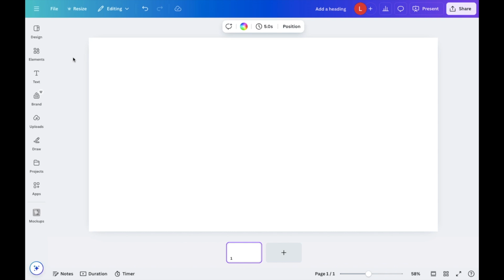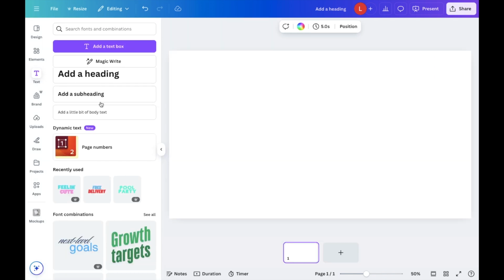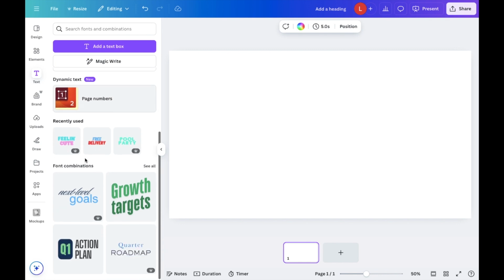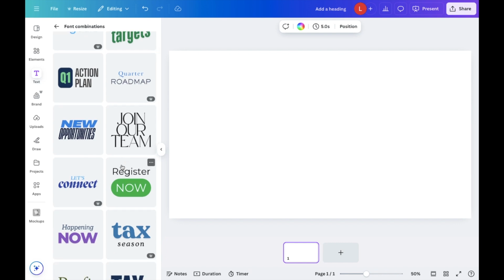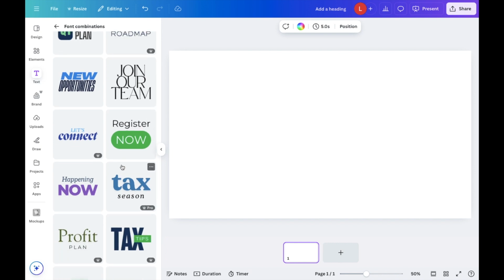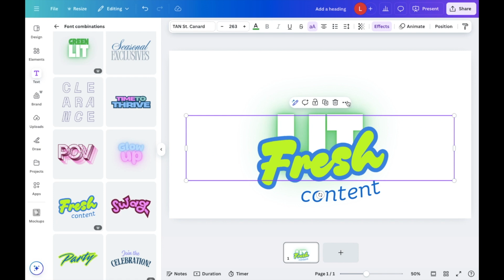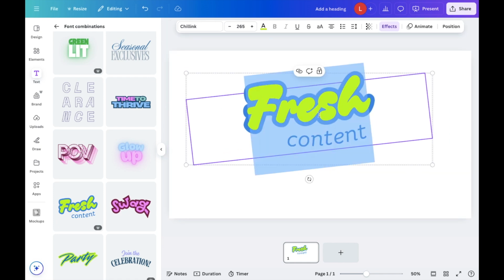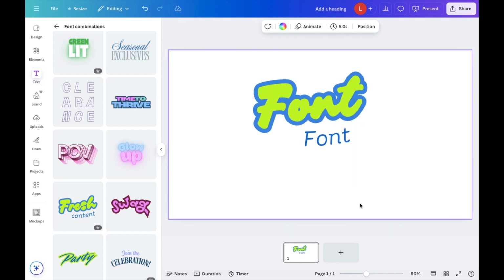How To Add Font Combinations On Canva (Desktop) | Step By Step Guide - Canva Tutorial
Learn how to add font combinations on Canva (Desktop) with this step-by-step guide. This tutorial walks you through selecting, pairing, and customizing font styles to create visually appealing text. Whether you're designing social media graphics, presentations, or marketing materials, this guide ensures you can easily apply and adjust font combinations in Canva for a professional and cohesive look.

How to add font combinations on Canva desktop step by step, Best way to pair and style fonts in Canva, Complete guide to choosing font combinations in Canva, Step-by-step tutorial for mixing fonts in Canva designs, Canva tips for creating professional typography pairings